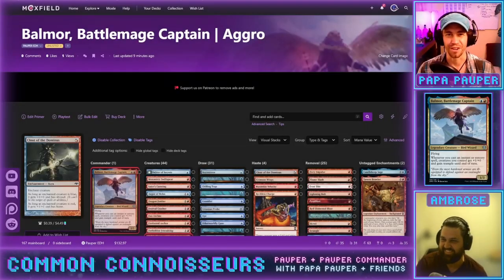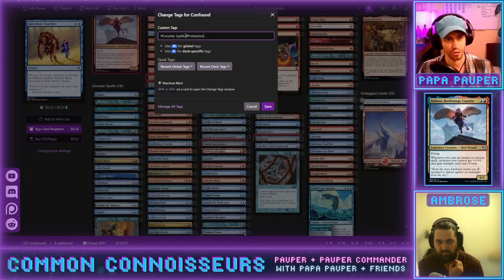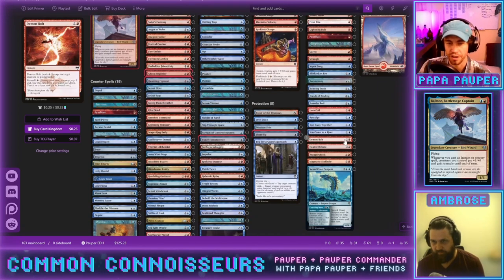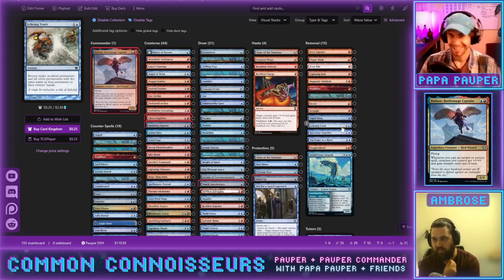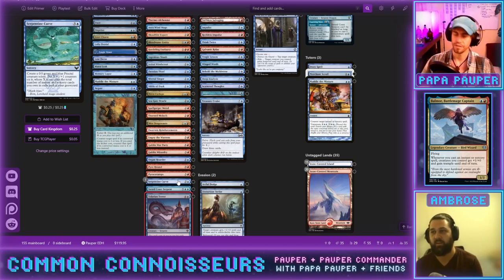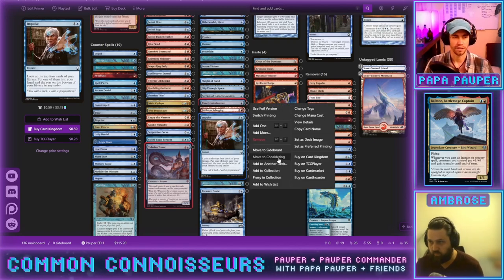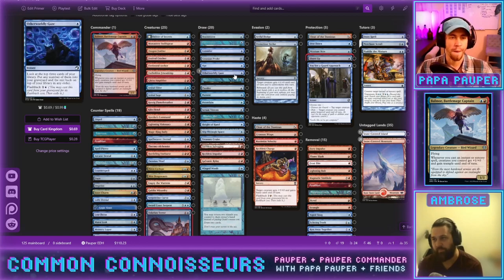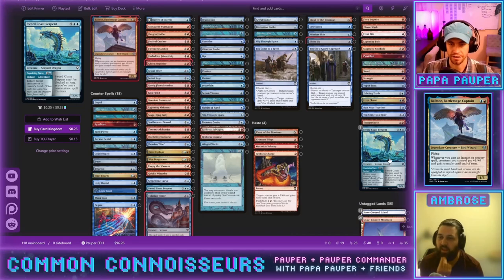Let's Build BATTLE-BIRB! cPDH Balmor Battlemage Captain w/ Ambrose - BIG CLAPS!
Join Ambrose and I as we crack the code on Balmor, Battlemage Captain, the BATTLE-BIRB!

Aggro is getting its time in the sun for the first time in cPDH and Balmor is ready to lead the charge. Izzet Blitz enjoyers everywhere love this simple trick to make control players cry.